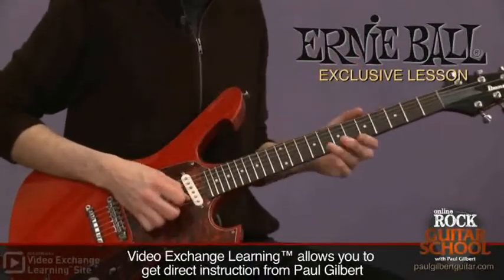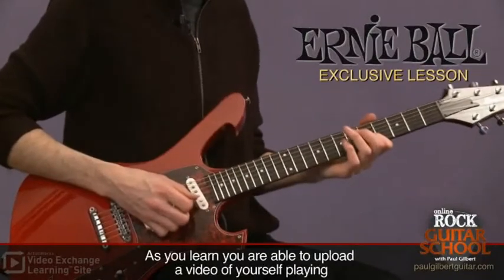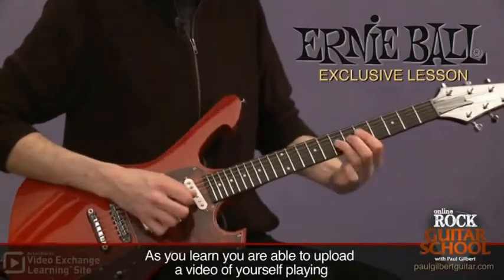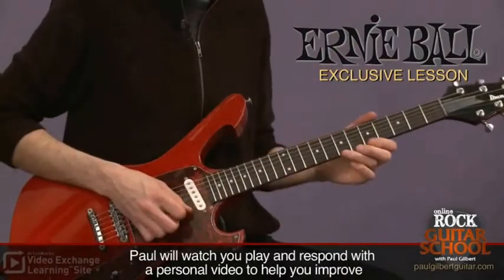Paul Gilbert's Online Rock Guitar School! The Ernie Ball Lesson!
For the first time, Paul breaks down his entire approach to guitar -in order- for beginner, intermediate and advanced players. You get hundreds of streaming lessons, combined with the ability to show Paul what you're doing and get personalized feedback designed to take your playing to the next level. For more information and lessons from Paul log onto

Paul Gilbert made his name with Racer X, solidified it with platinum-selling Mr. Big, and reached new heights on the G3 Tour with John Petrucci and Joe Satriani.